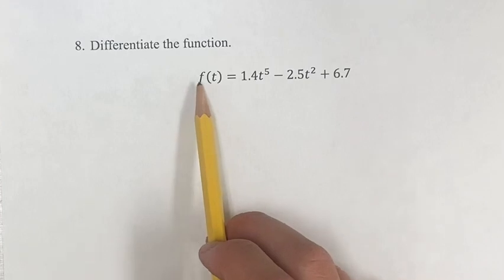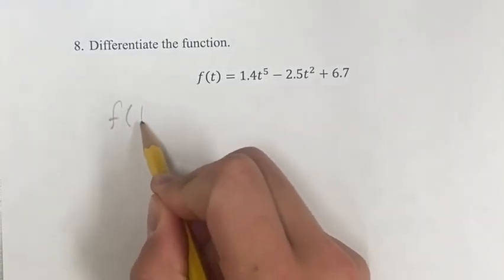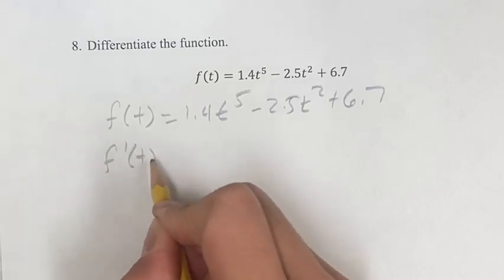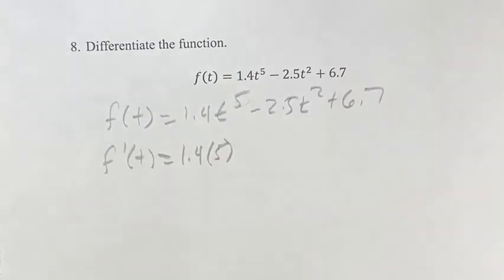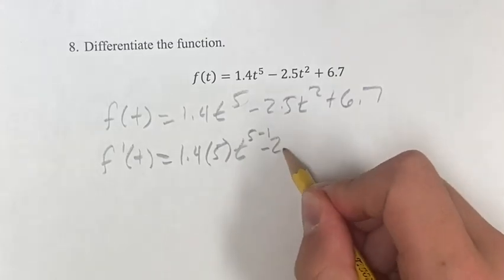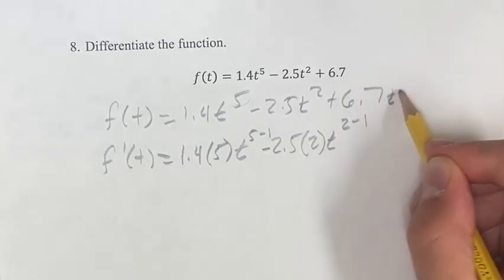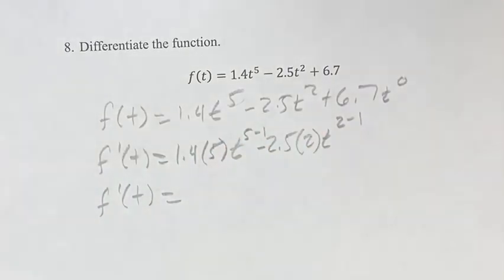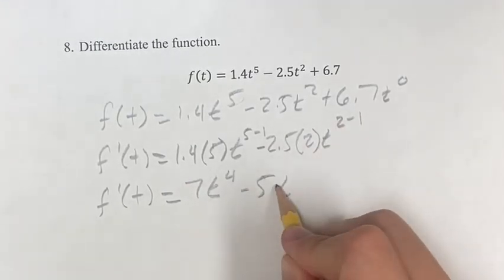8. Differentiate the function. f(t)=1.4t^5-2.5t^2+6.7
8. Differentiate the function.

f(t)=1.4t^5-2.5t^2+6.7

Calculus: Early Transcendentals
Chapter 3: Differentiation Rules
Section 3.1: Derivatives of Polynomials and Exponential Functions
Problem 8